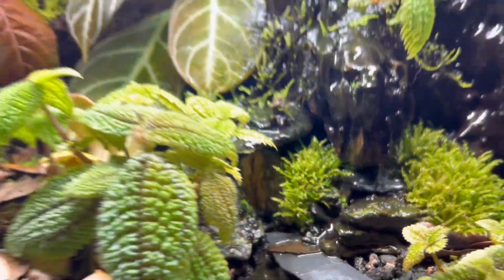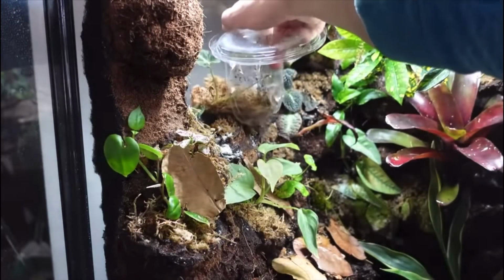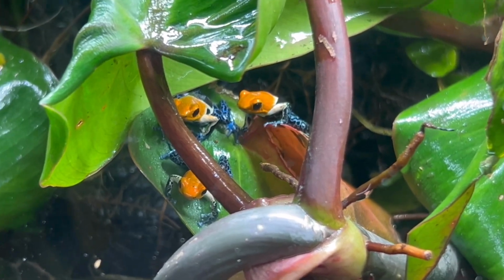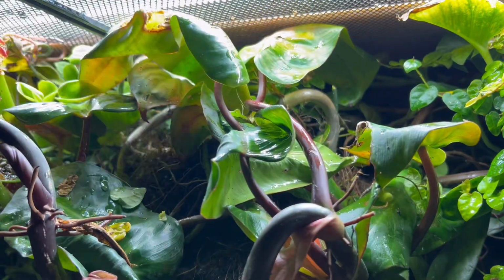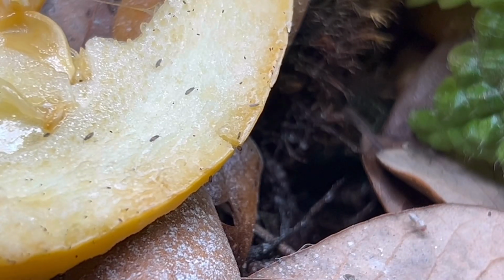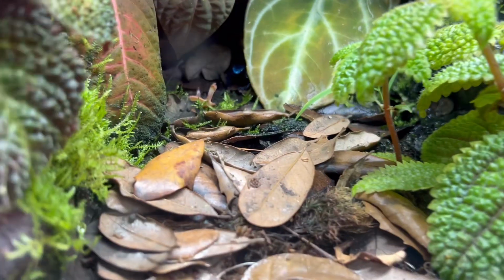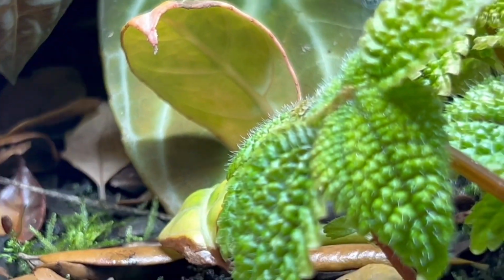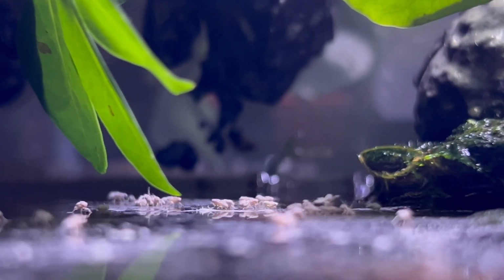My Rainforest Ecosystems! - One Year Updates! -